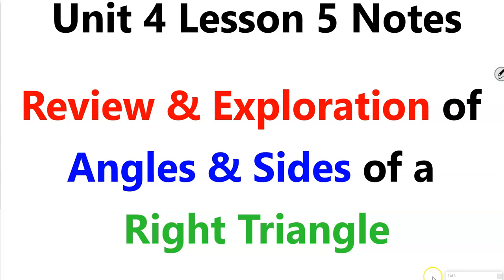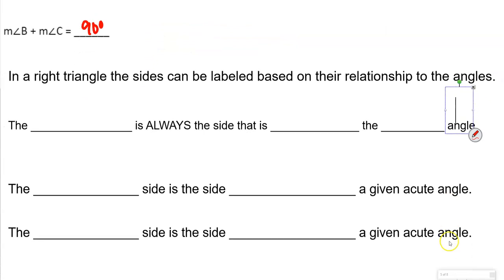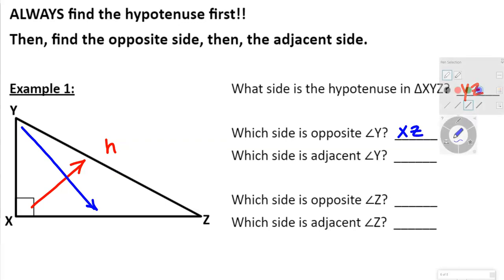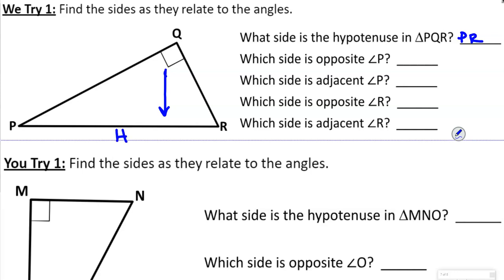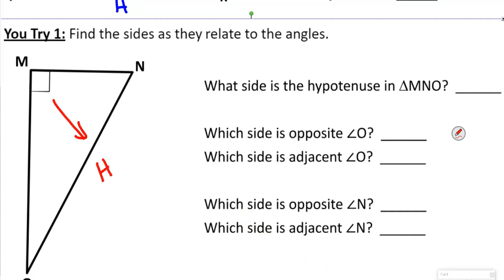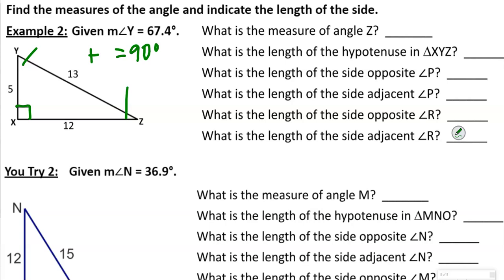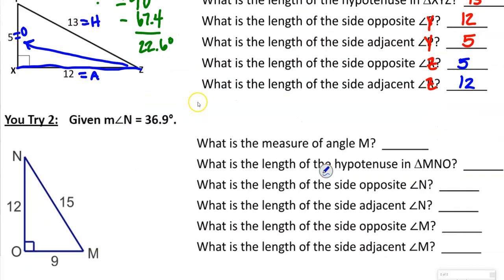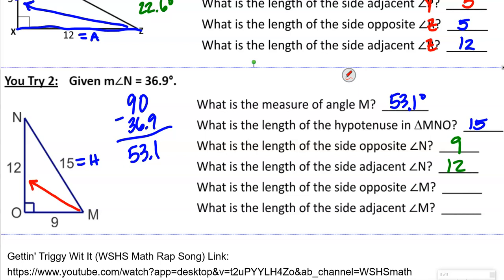Review and Exploration of Angles and Sides of Right Triangles